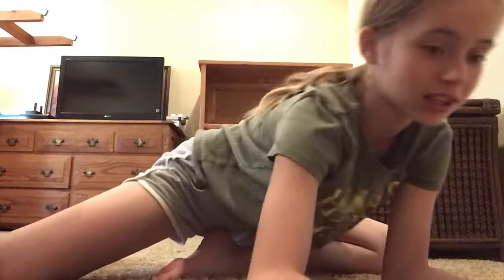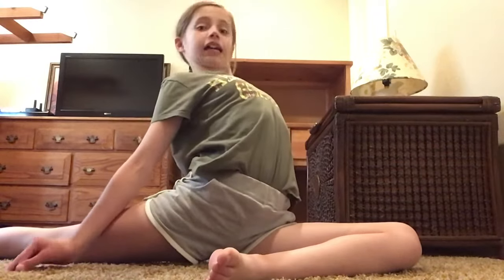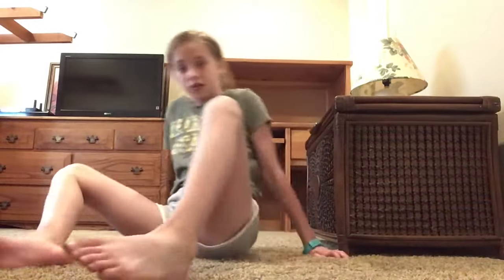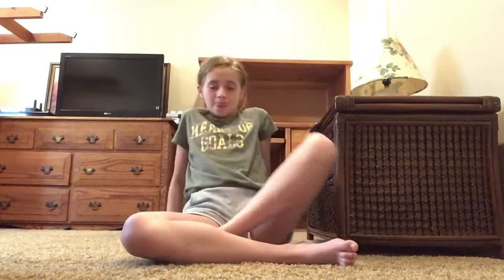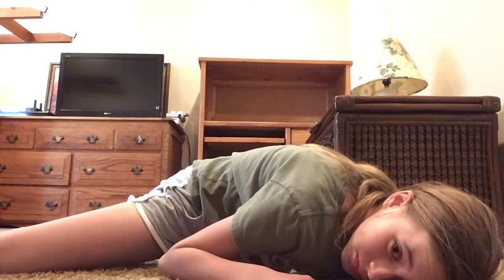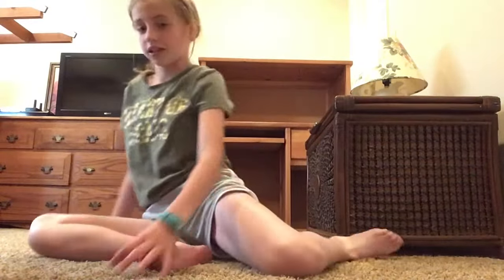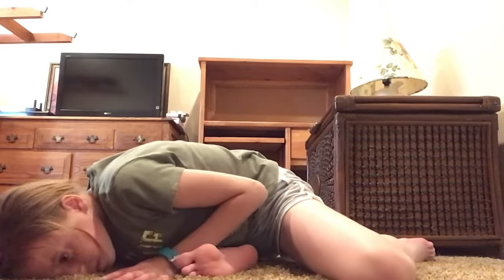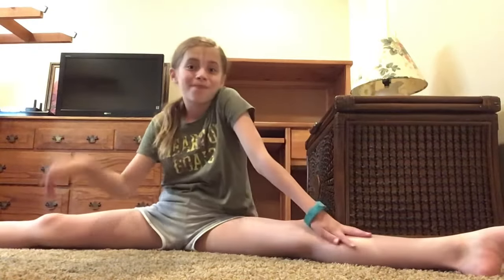Day 22 of the let’s get fit for summer workout challenge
Hope you learn the splits and sorry I said the day wrong and no outro but hope you enjoy this